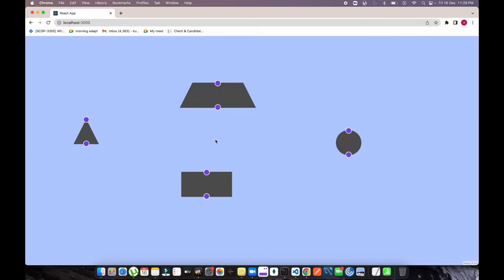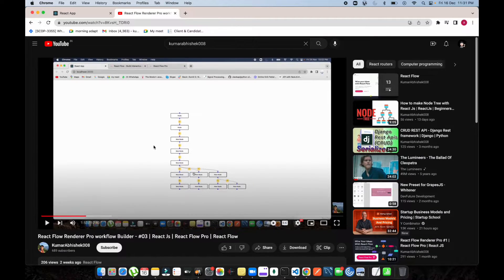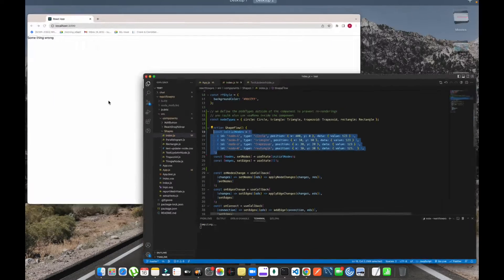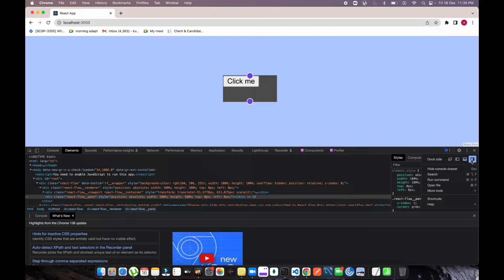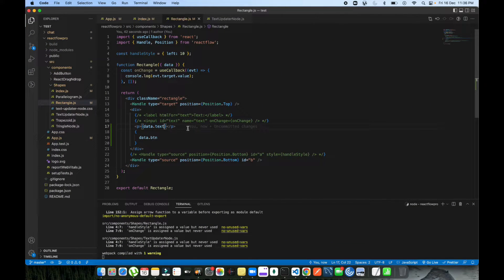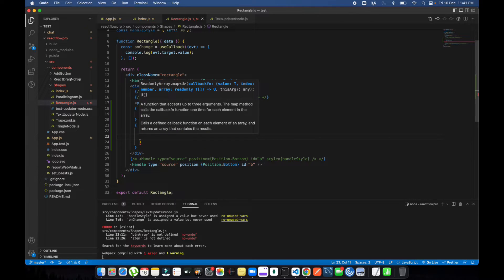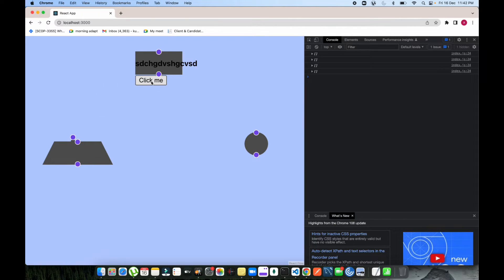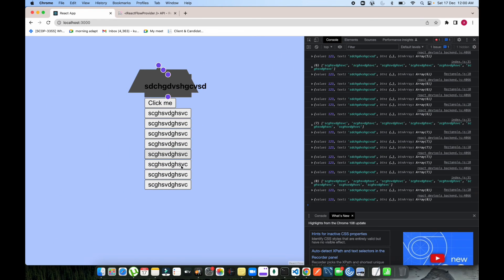How to add Html Elements Inside Node - #04 | React flow pro | React Js